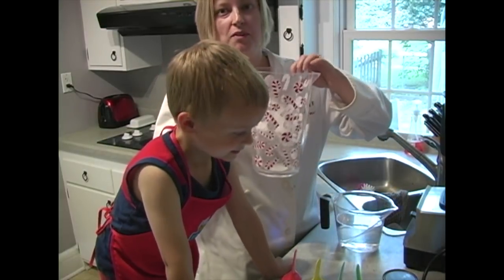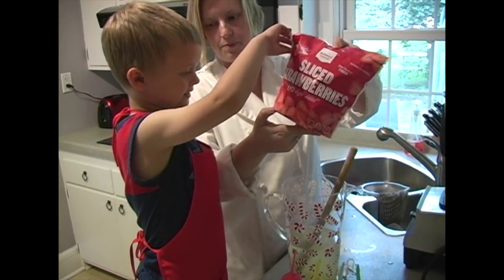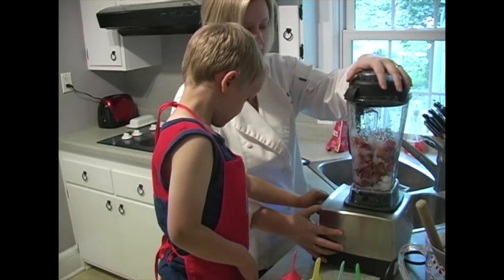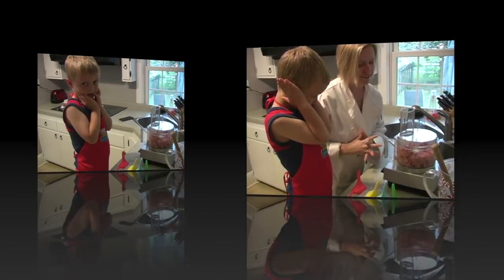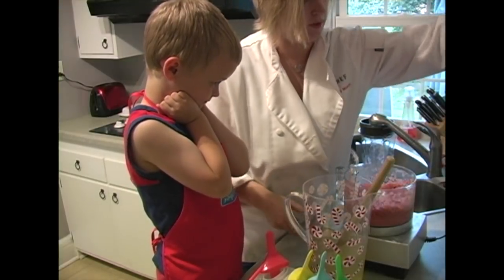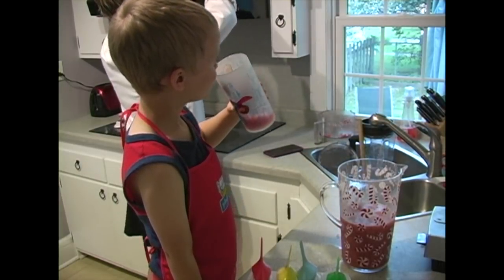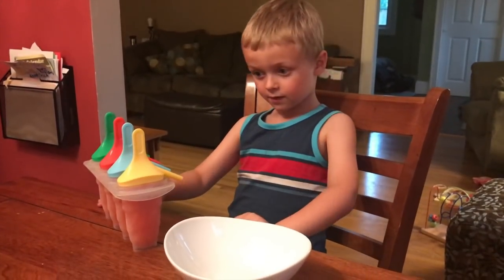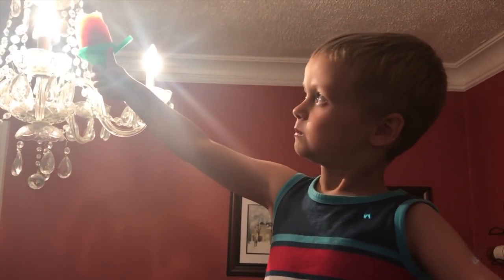Chef Supermom & Beast Boy Make Popsicles!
Also known as "The One Where We Don't Know How To Use A Vitamix"